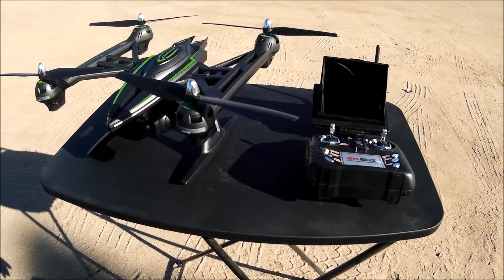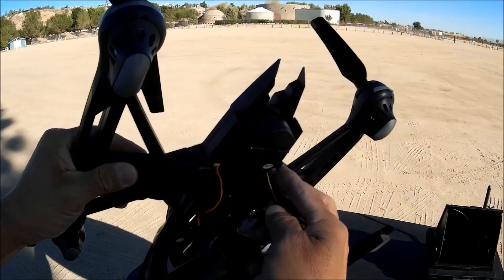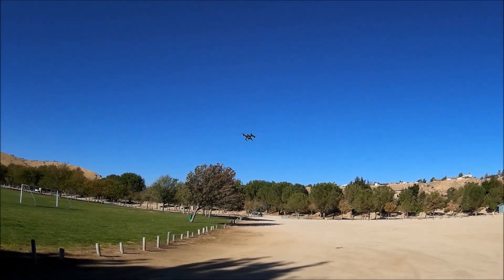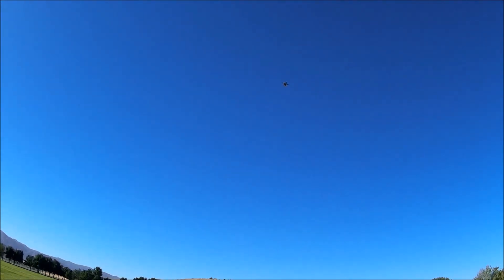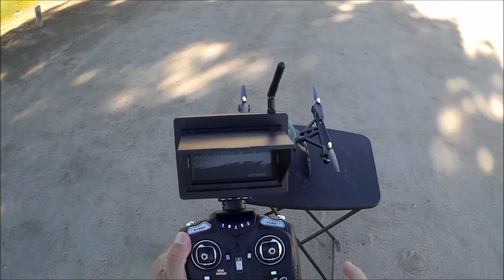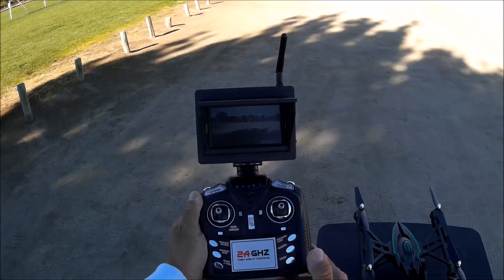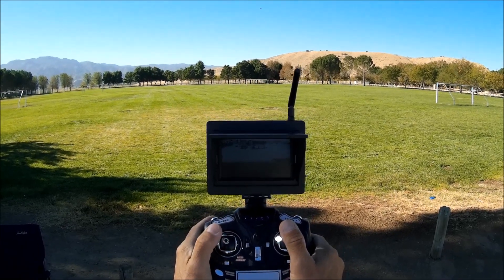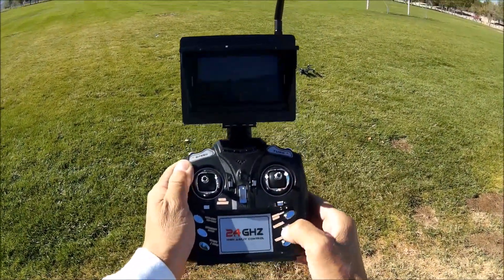JXD 506G 5.8GHZ FPV ALTITUDE HOLD RC QUADCOPTER---GEARBEST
CHECK OUT THIS PROMO!

5.8GHZ FPV QUAD WITH REMOTE ADJUSTABLE CAMERA ANGLE THAT CAPTURES REALLY GOOD QUALITY VIDEOS WITH AN ON BOARD DVR AND ALTITUDE HOLD THAT READJUSTS ITSELF EVEN WHEN POWER DRAINAGE DROPS THE QUAD IN ALTITUDE FROM MANEUVERS WHICH ONLY AFFECTS IT IN THE HIGH RATE SPEED.
THROTTLE POWER PUNCH IS LACKING FOR THE WEIGHT IS SIGNIFICANT AS WELL AS THE SIZE OF THE QUAD BUT THE ALTITUDE HOLD MAKES UP AND HOLDS THE QUAD VERY STABLE AND THE FPV ON THIS QUAD WORKS REALLY GOOD.